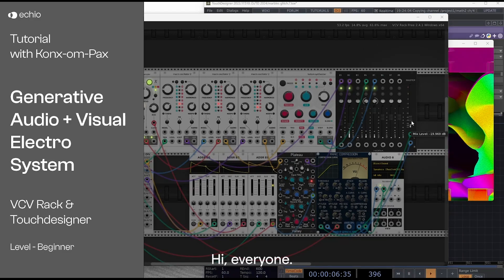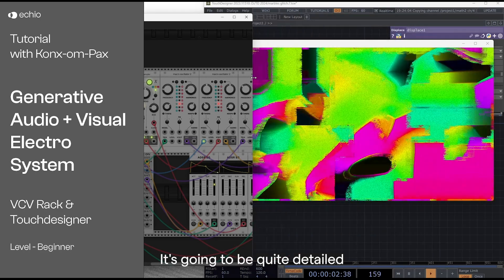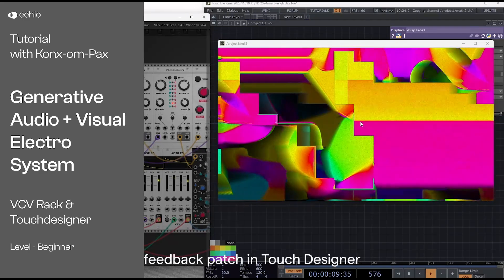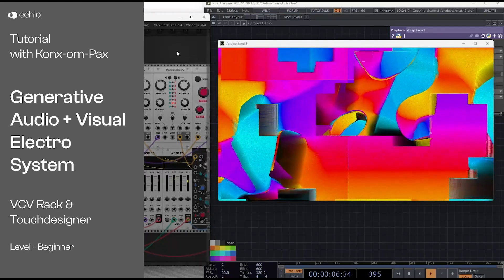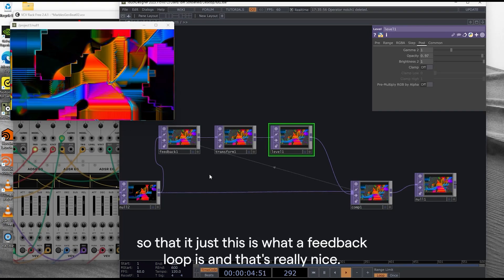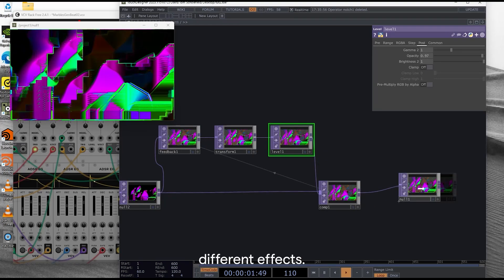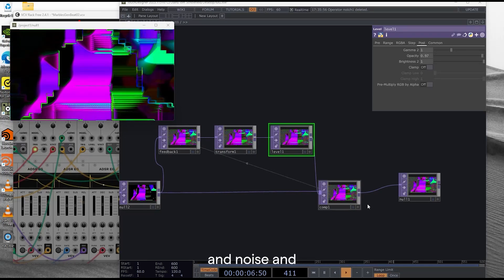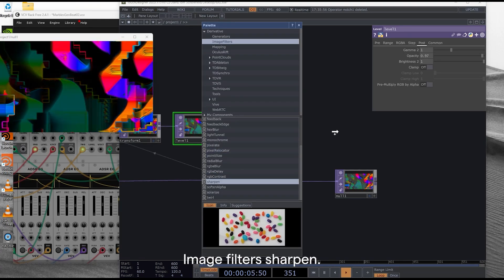How to create generative audio-visuals using a VCV Rack & Touchdesigner with Konx-Om-Pax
In this tutorial I will explain how to create a simple generative electro track with VCV Rack. We will then connect VCV rack into Touchdesigner via OSC to control a real-time animation created from scratch.